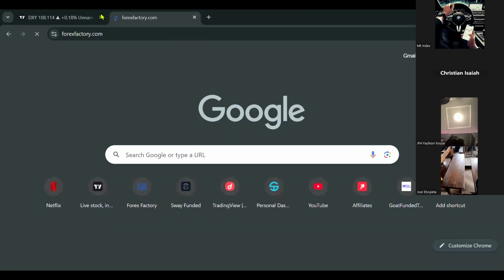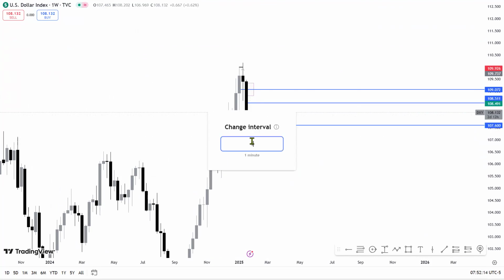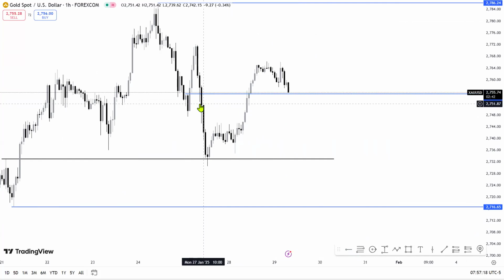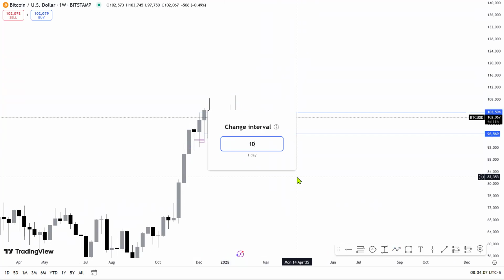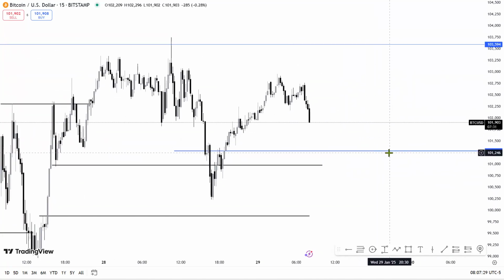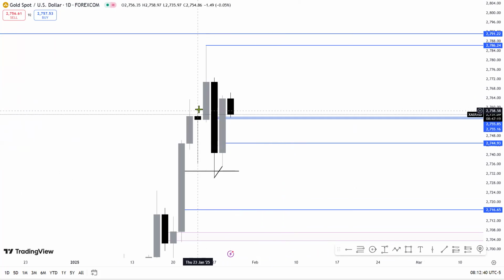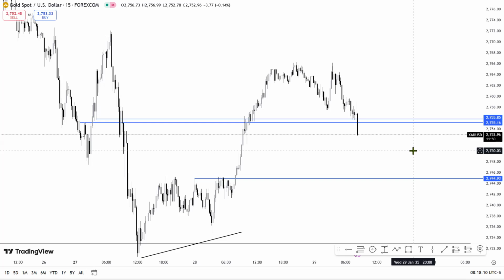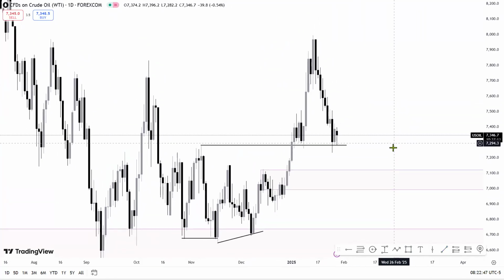ICT New York Session Trade Forecast with Students